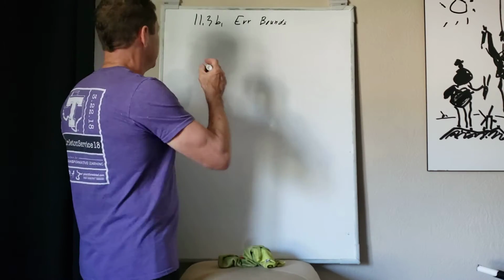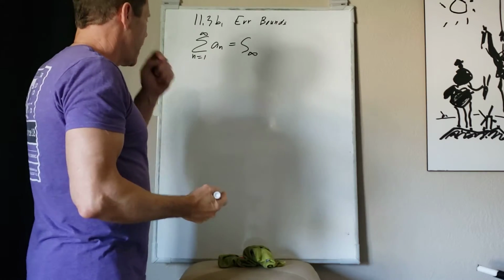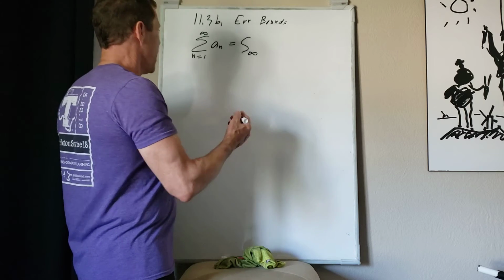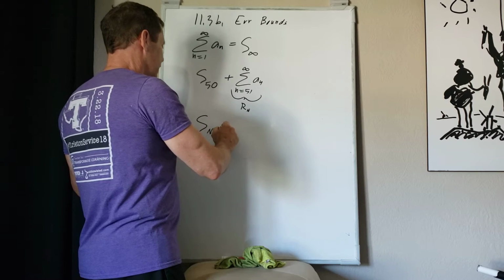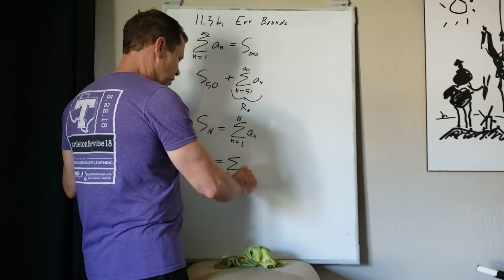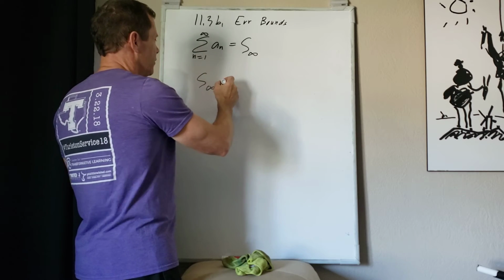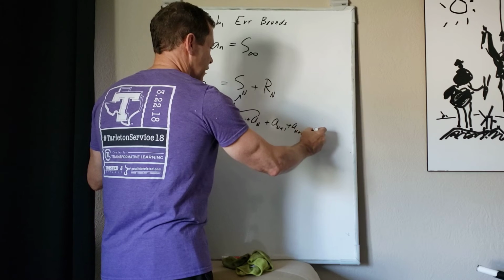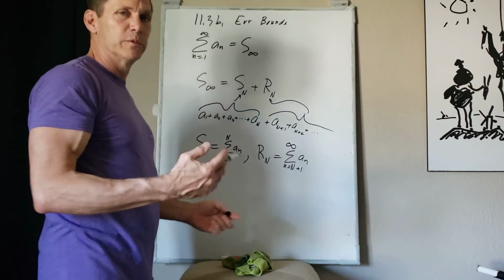Calculus II 11.3b1